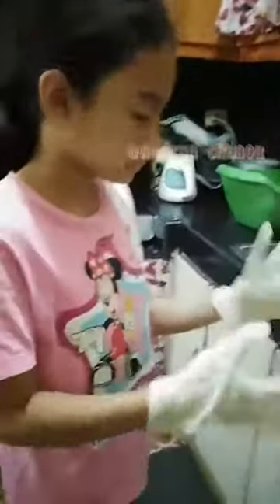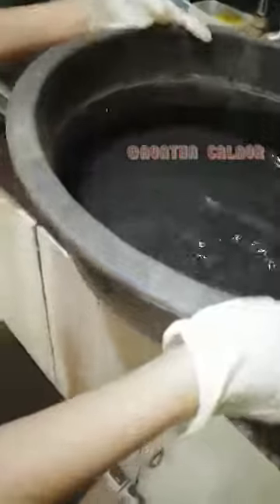DIY How to get rid of mosquitos for kids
Science Project  IV MALIKHAIN